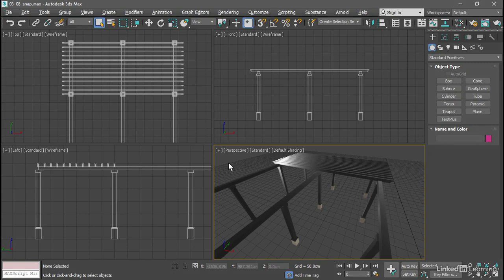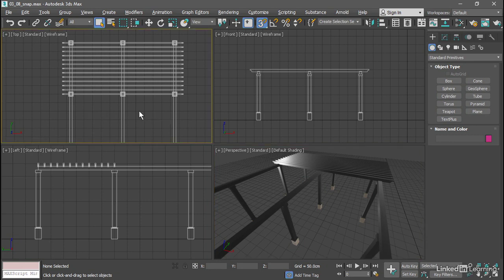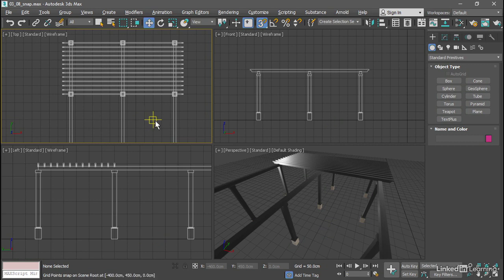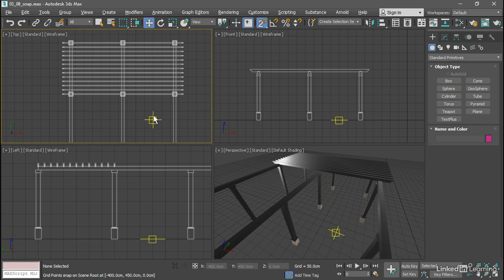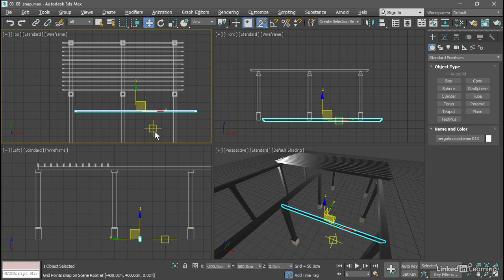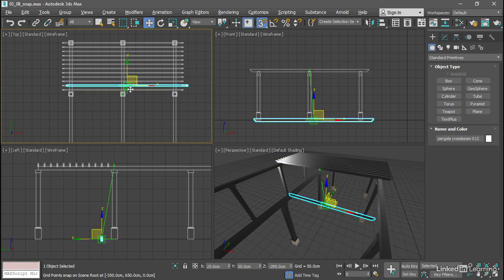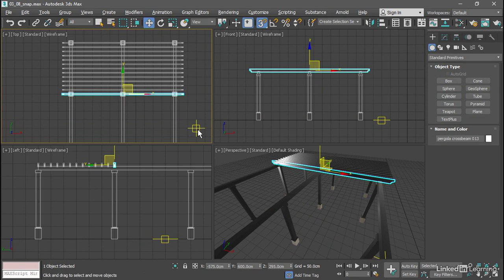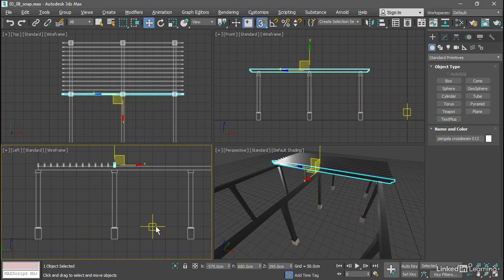027 3ds Max Snaps Tutorial: Move Objects with Precision Using 2D & 3D Snaps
Learn how to move objects precisely in Autodesk 3ds Max using the powerful Snap tools. In this tutorial, you’ll discover how the Snaps Toggle works, how to configure Grid and Snap Settings, and the differences between 2D, 2.5D, and 3D snapping modes.

We’ll explore:
- How to enable and configure snaps
- Using Grid Points snapping
- Understanding the snap cursor
- Why snaps only work with position-based tools
- Differences between 2D and 3D snaps
- Snapping objects to construction planes
- Common snapping problems and how to avoid them
- Working in Top, Left, and Front viewports
- Understanding world axes and viewport grids

This lesson is essential for anyone learning accurate object placement and scene organization in 3ds Max.

Conclusion

Snapping tools in 3ds Max are essential for precise modeling and scene layout. Understanding how 2D and 3D snaps behave in different viewports will help you avoid positioning errors and work more efficiently. Mastering snaps is a key step toward professional-level accuracy in your 3D projects.